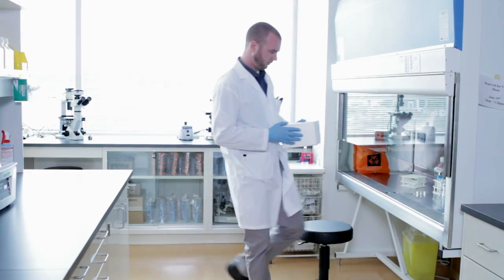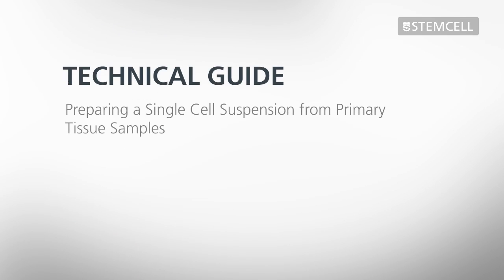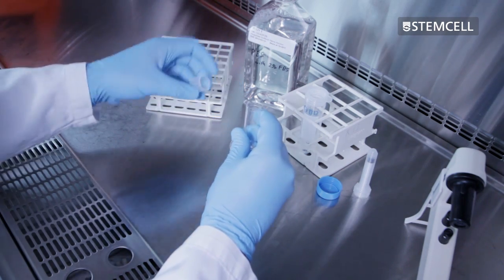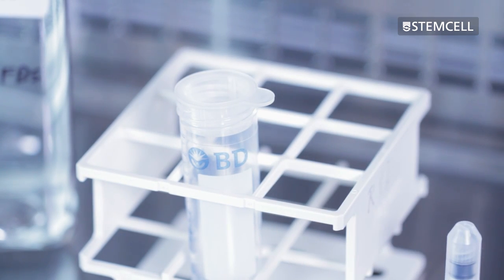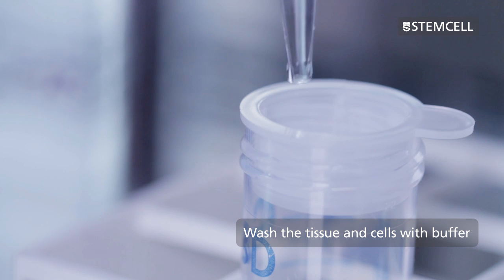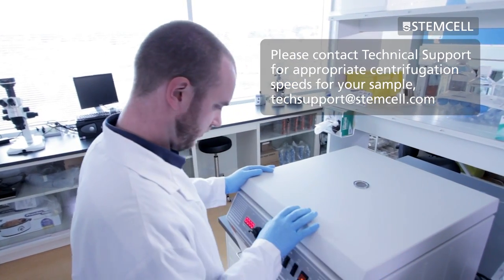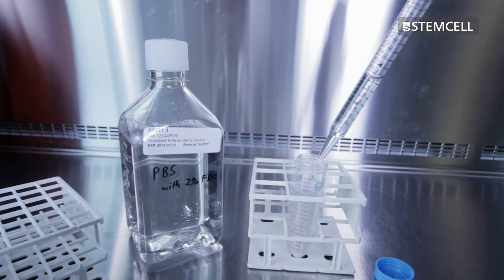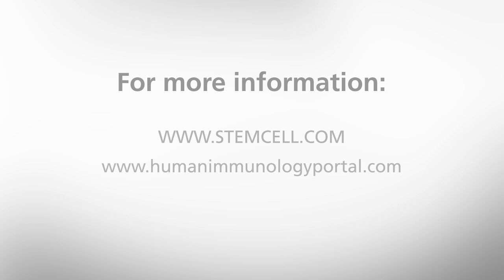How to Prepare a Single-Cell Suspension from Primary Tissue Samples (e.g. Mouse Spleen)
This video demonstrates how to harvest cells from a mouse spleen and prepare a single cell suspension prior to performing cell isolation. Preparing a single cell suspension from a primary tissue sample will enable cell separation by minimizing additional cell loss and improving the labelling of target cells.

View a written protocol on how to prepare a single-cell suspension from mouse spleen

Find information on how to prepare single-cell suspension from frozen samples